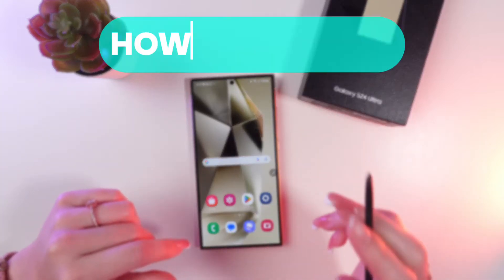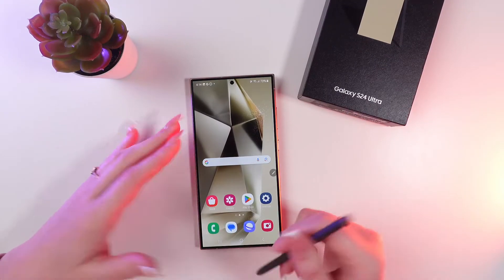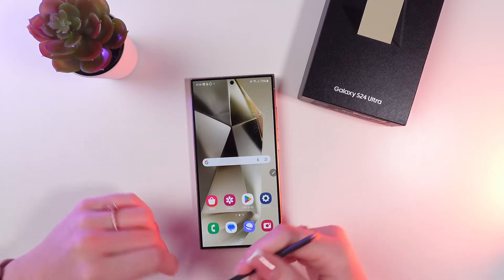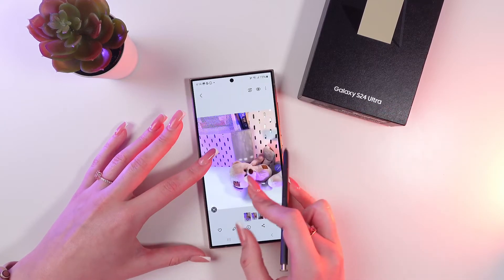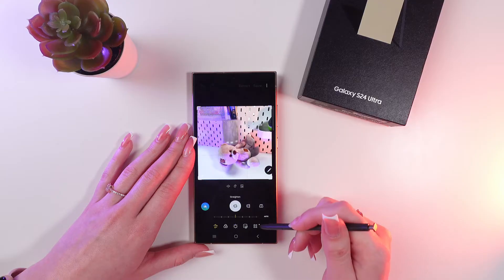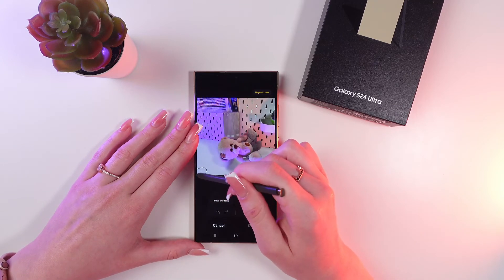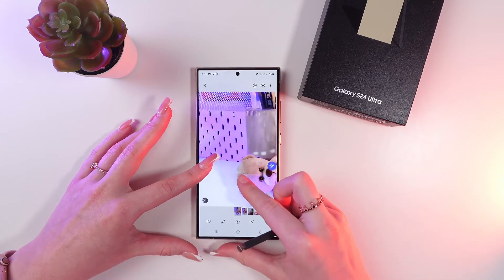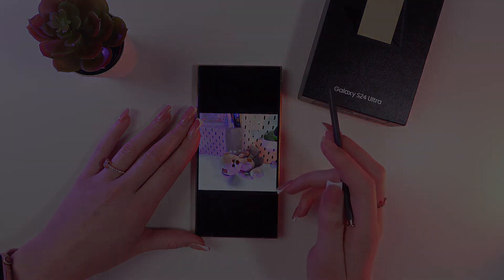How to Remove AI Watermark from Edited Pictures on Samsung Galaxy S24 Ultra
Discover how to remove AI watermarks from your edited pictures using your Samsung Galaxy S24 Ultra.
This easy-to-follow tutorial will guide you through the steps to ensure your images are clean and professional.
Enhance your photos effortlessly and enjoy the creative freedom without those pesky watermarks.
Let's get started on perfecting your photography skills today!
his video also covers the following topics:
👉 Remove or disable AI watermark on Samsung Galaxy S24 Ultra
👉 Turn off “AI-generated image” label in settings
👉 Save and export photos without visible watermarks
👉 Tips for cleaner and professional-looking AI edits